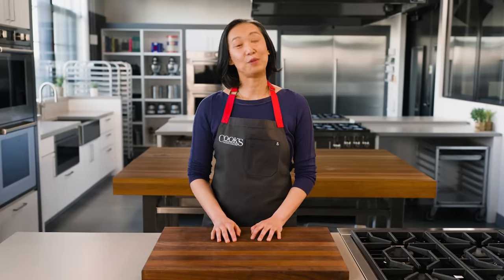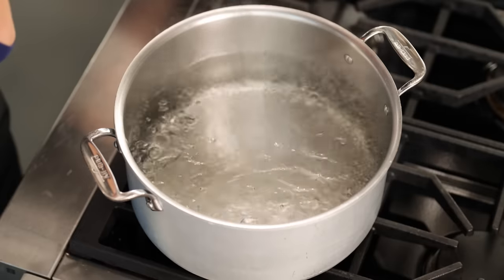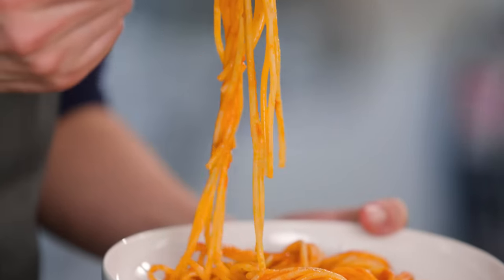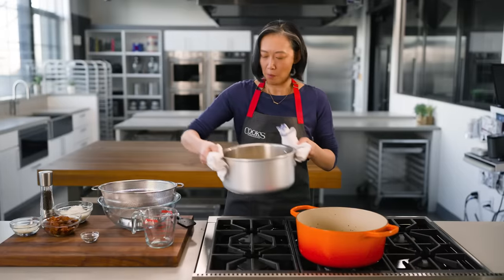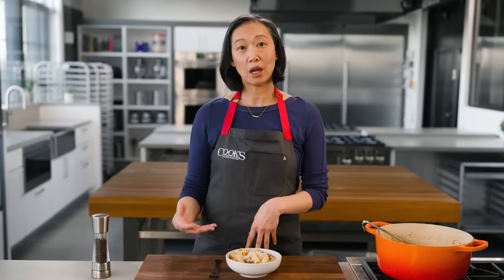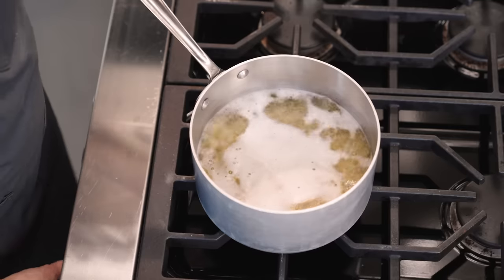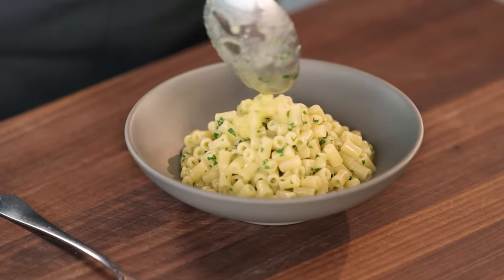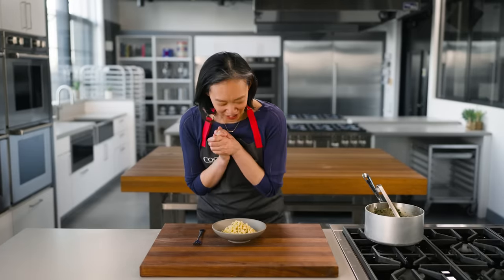A Better Way To Cook Pasta? | Techniquely with Lan Lam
Want to cook pasta faster? Lan shows you how to achieve perfectly cooked pasta in a flash with an easy technique.

Get our Pasta Cacio e Uova (Pasta with Cheese and Eggs) recipe
Get our Pasta alla Gricia (Rigatoni with Pancetta and Pecorino Romano) recipe